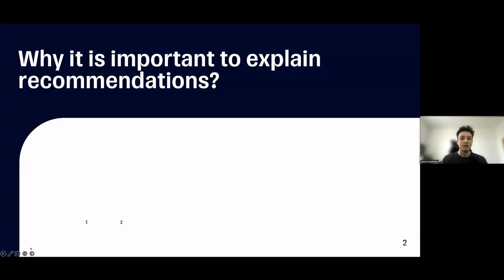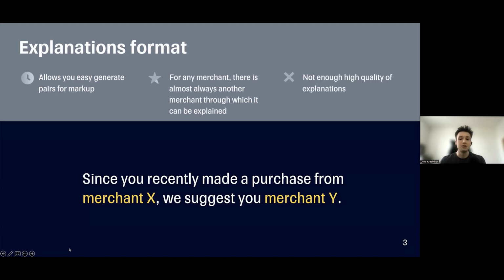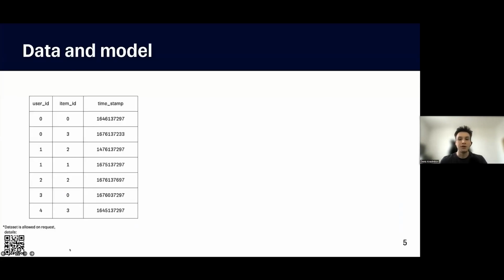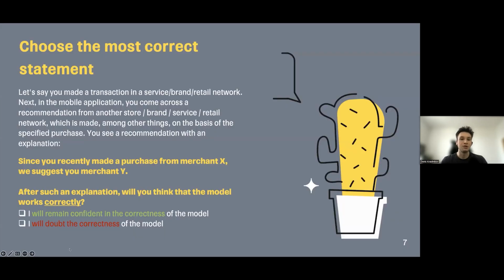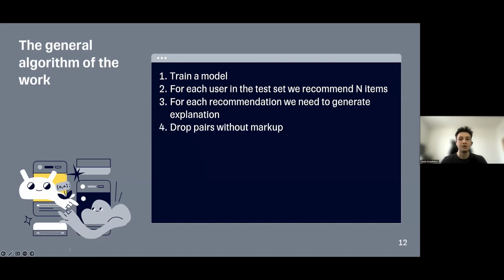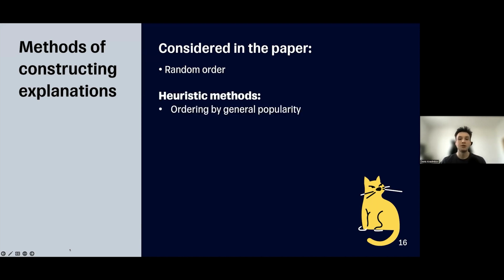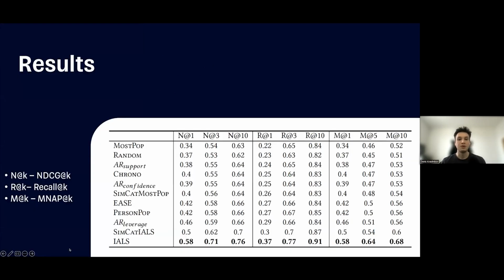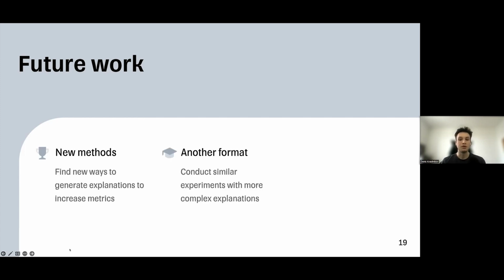WSDM-23 Workshops: Assess the effectiveness of item-based explanations of merchant recommendation